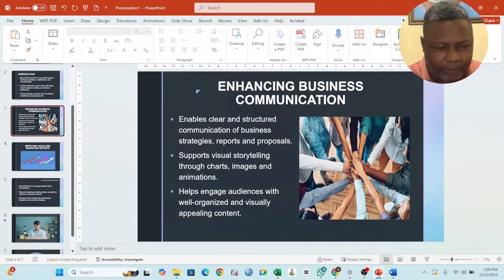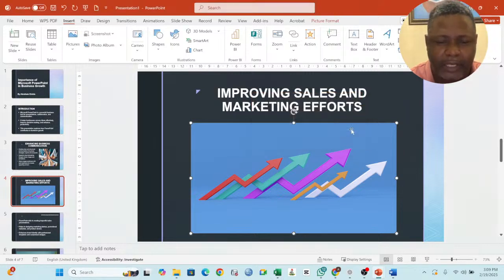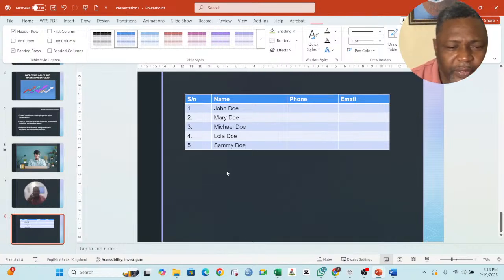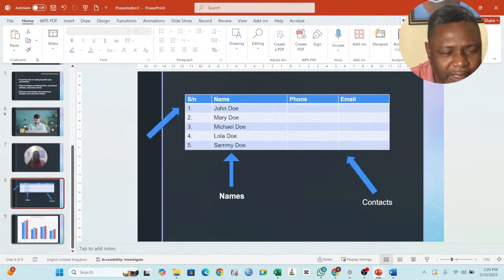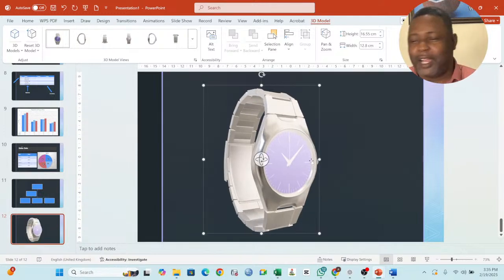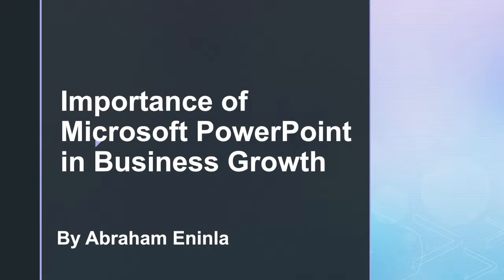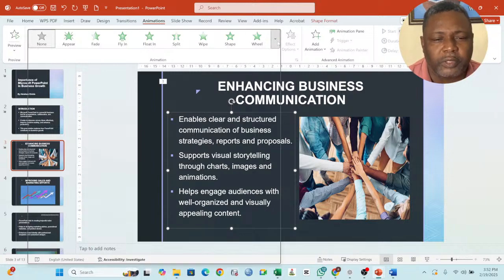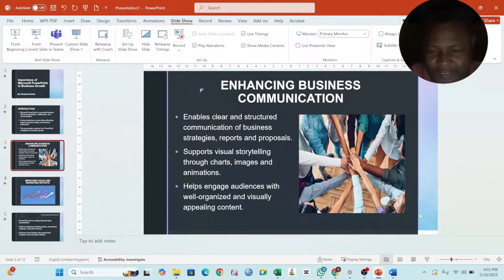Microsoft PowerPoint for Beginners - Session Three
In this instructional video, we dive into the third session of a Microsoft PowerPoint class, building upon previous lessons where introductory skills were established. The focus for this session is on enhancing presentations through the use of animations and slide transitions. Key features of Microsoft PowerPoint, including design options, text insertion, and the use of images and videos, are discussed. Practical demonstrations have been provided on how to effectively apply these elements to create engaging and visually appealing presentations.

Highlights
0:51
Introduction of Microsoft PowerPoint class and recap of previous sessions.
2:26
Explains how to insert images into presentations and discusses design options available in PowerPoint.
10:22
Demonstrates using stock images from Microsoft PowerPoint for enhancing slides.
12:41
Shows how to insert videos and discuss the importance of copyright compliance for online presentations.
13:51
Demonstrates the use of the Cameo feature for embedding a recording of oneself into a presentation.
18:09
Discusses inserting tables and charts directly into PowerPoint and the ease of inputting data.
20:39
Explains the utility of shapes and SmartArt for illustrating ideas effectively.
36:11
Introduces 3D models to enhance audience engagement in presentations.
49:39
Discusses animating text and images to draw attention during the presentation.
1:00:15
Explains how to apply transitions between slides for a smooth presentation experience.